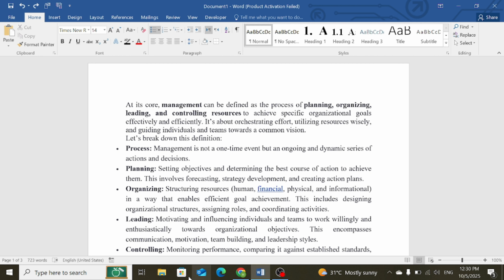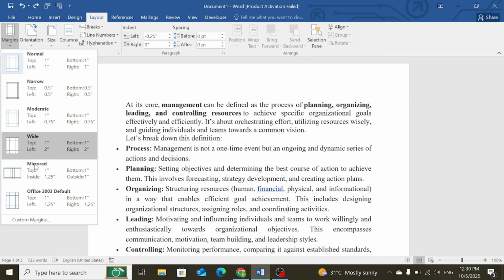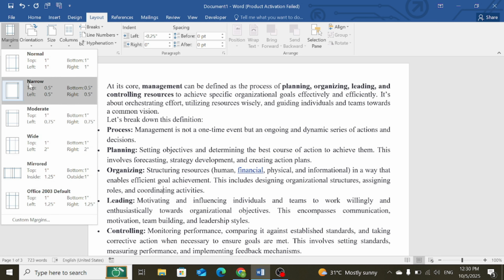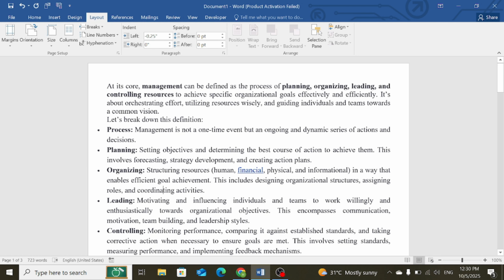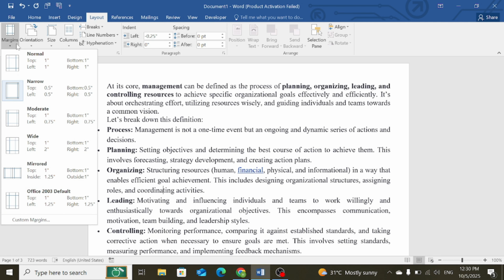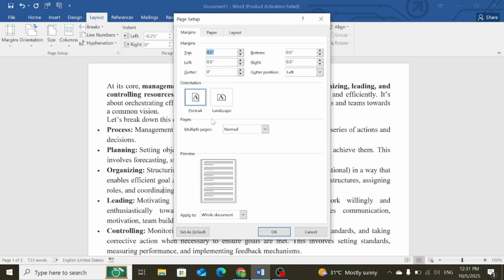How to Adjust Paper Margin in Microsoft word !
This video tutorial will guide you how to adjust or set Paper Margin in Microsoft word documents.